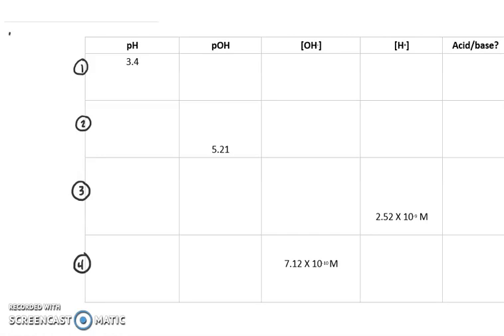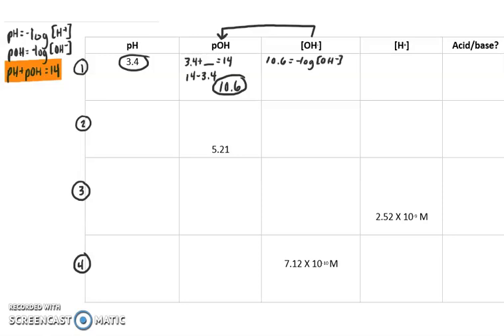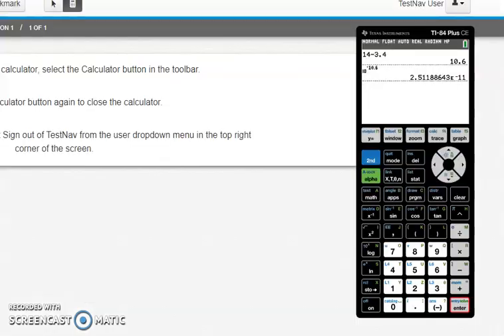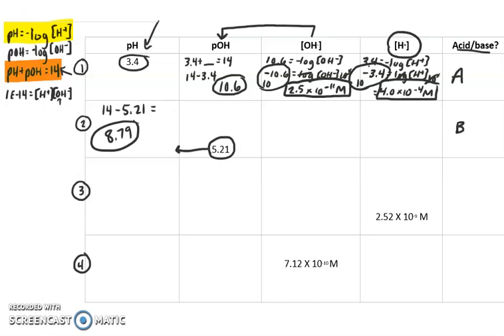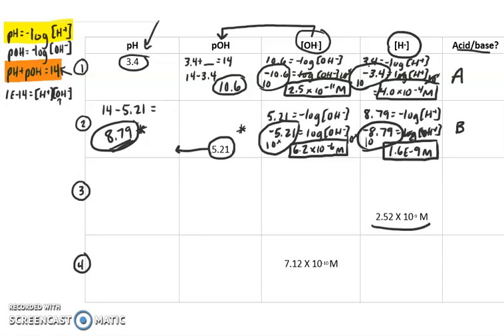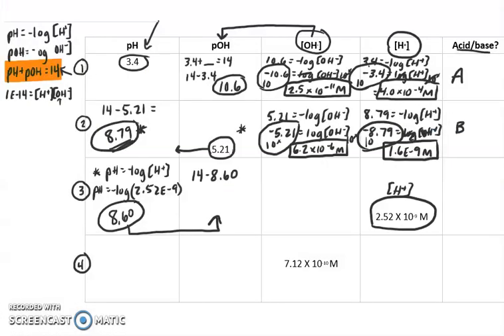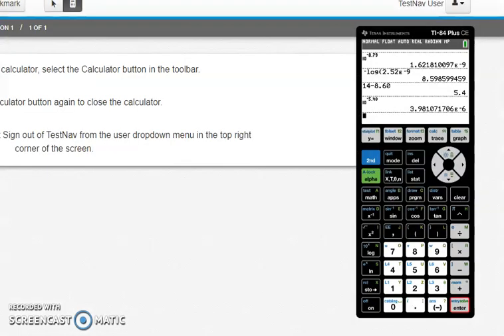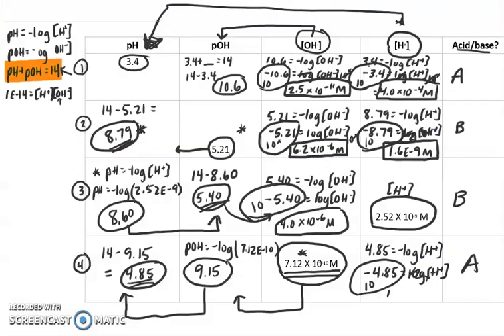pH calcs part 3